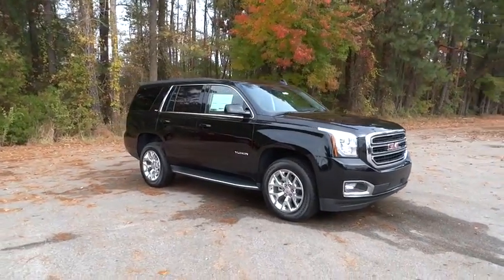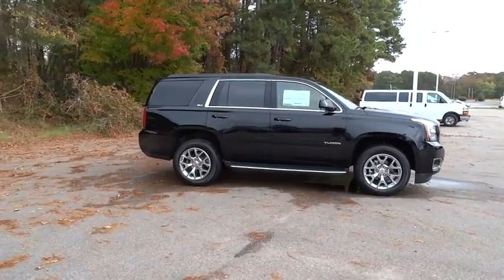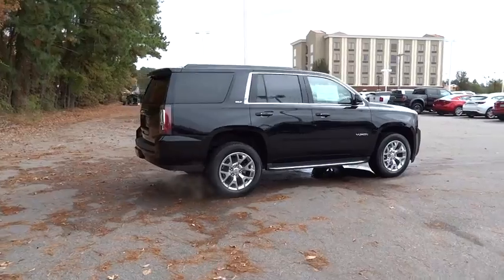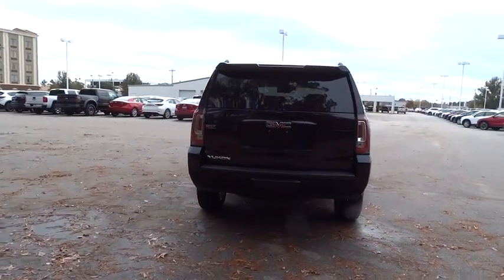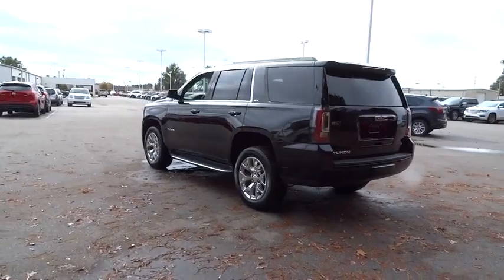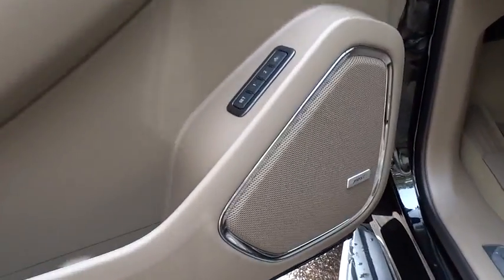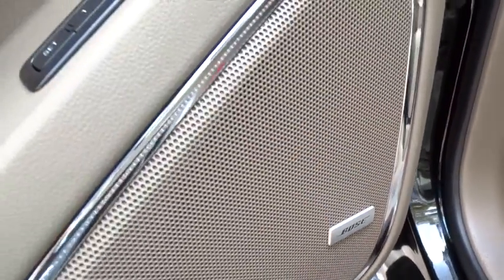2017 GMC Yukon Wilson, Rocky Mount, Raleigh, Wake Forest, Zebulon, NC 12746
2017 GMC Yukon